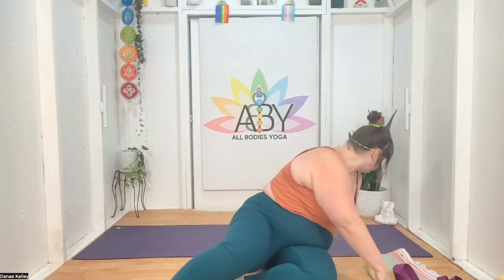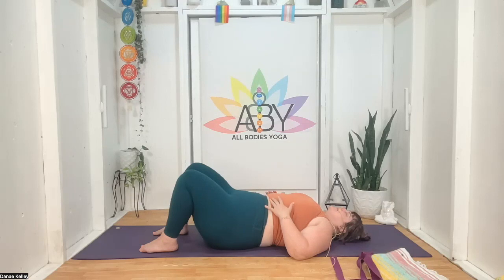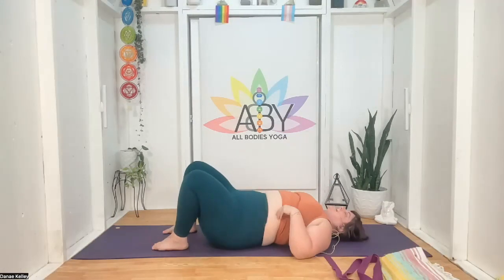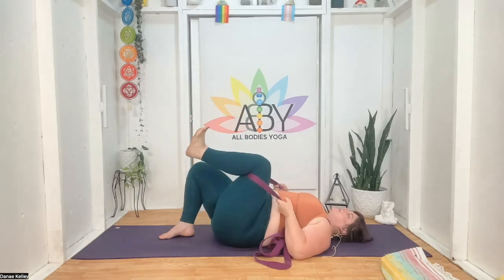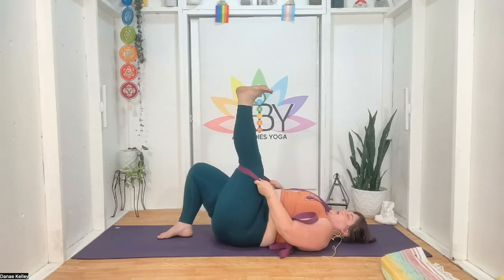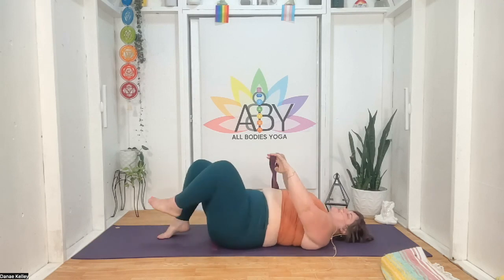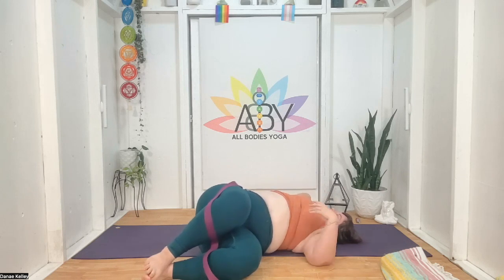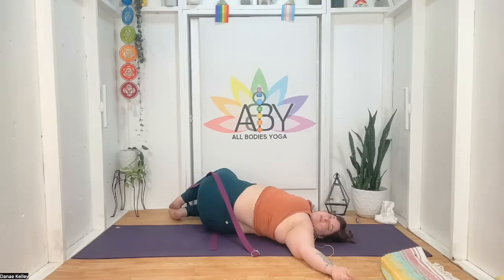Accessible Slow Yoga & Somatics on the Floor For The Root Chakra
Join me for some fat-friendly, accessible, slow yoga and somatics, focused on the root chakra.

Starting in a comfortable lying position, we'll begin by connecting with our breath and grounding ourselves in the present moment. Through gentle movements, mindful stretching, and somatic exercises, we'll invite relaxation and release in the muscles, joints, and connective tissues.

With a specific focus on the root chakra, we'll delve into practices that foster a sense of stability, grounding, and rootedness. Through mindful awareness, we'll explore any blockages or areas of tension in this energy center and gently work towards finding balance and release.

Throughout the class, modifications and variations will be offered to accommodate different body types and needs. Whether you're a beginner or have an established practice, this class is open to all levels of experience.

This class is a beautiful opportunity to cultivate a sense of stability, groundedness, and embodiment. By honoring and releasing any tension or blockages in the root chakra, we can enhance our overall well-being and tap into our inner strength.

Come as you are and join us on the mat as we embark on this transformative journey of self-exploration and healing. Let's create a space where every body is embraced, celebrated, and honored.

Grab your yoga blanket or rolled-up towels and meet us on the mat for a deeply nourishing and empowering experience. Together, let's cultivate a sense of rootedness and find release in the wisdom of the root chakra.

At All Bodies Yoga + Somatics, we celebrate inclusivity and embrace the diversity of bodies and abilities. Join our supportive community as we explore more classes that empower and nurture your well-being.